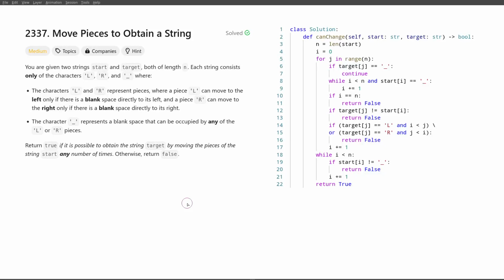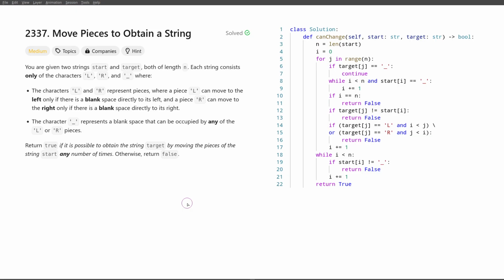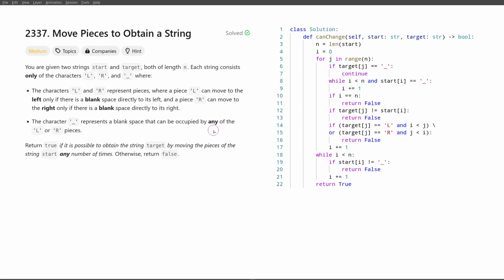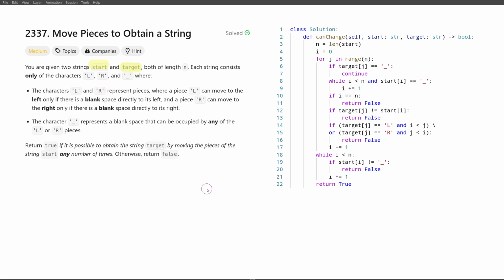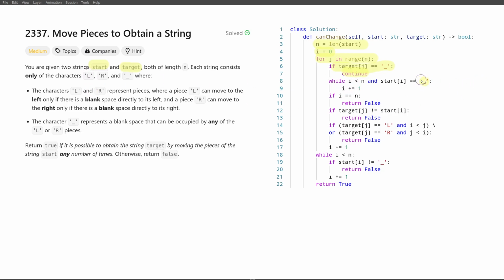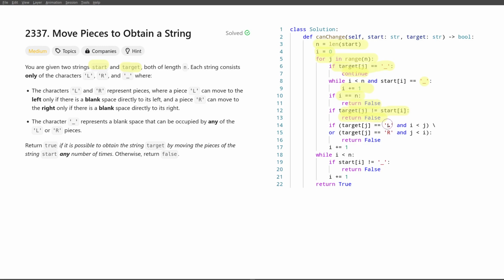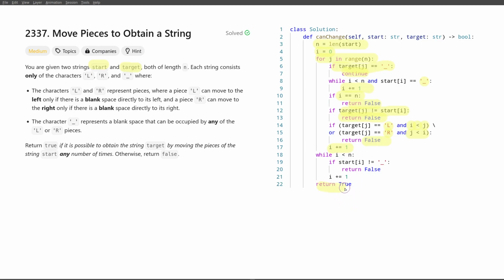[December 5, 2024, LeetCode daily] 2337. Move Pieces to Obtain a String - Python, solution explained